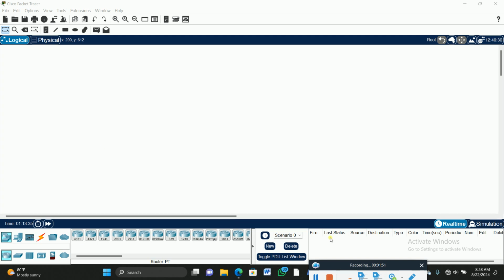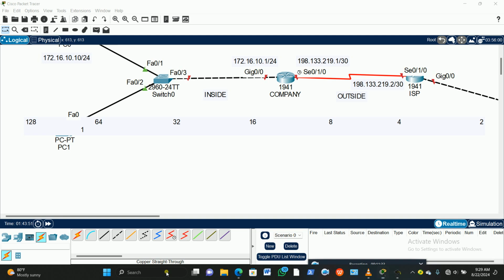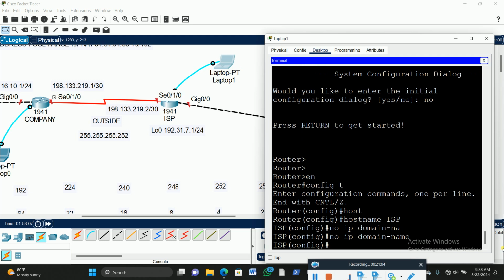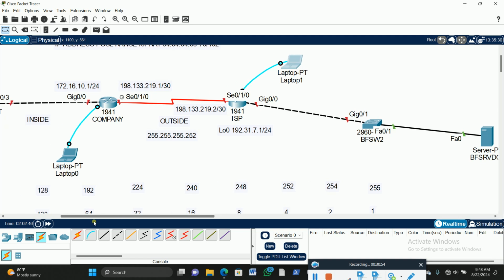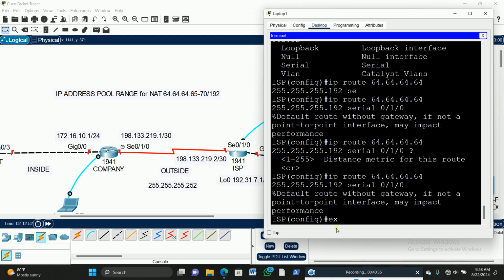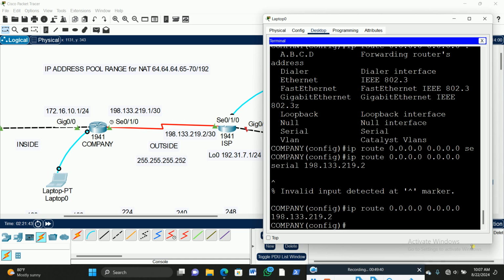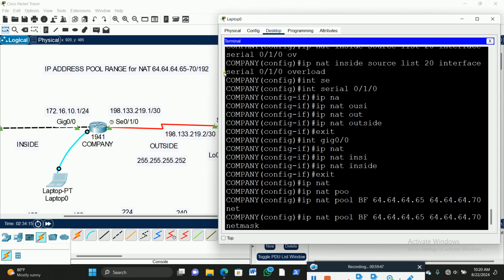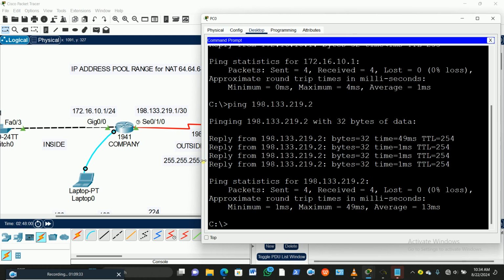PRACTICAL CONFIGURATION OF NETWORK ADDRESS TRANSLATION WITH TWO ROUTER SERIAL CONNECTIONS